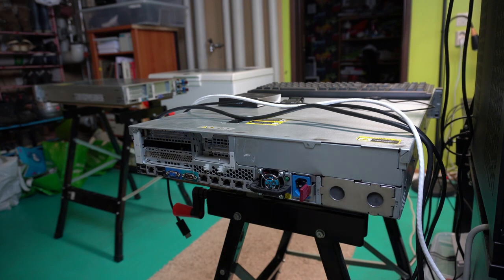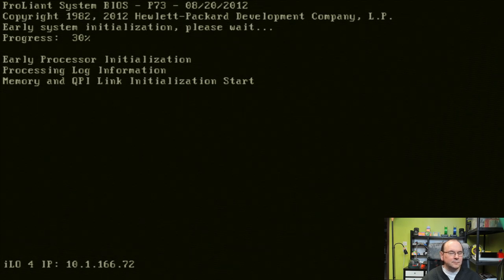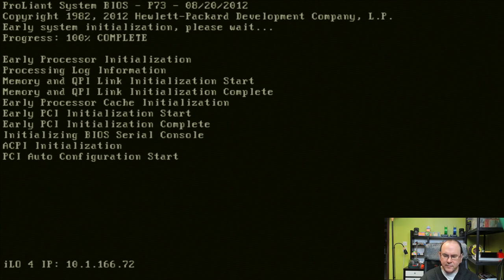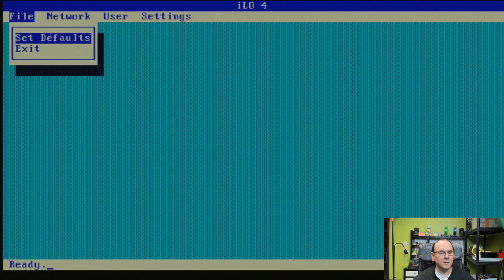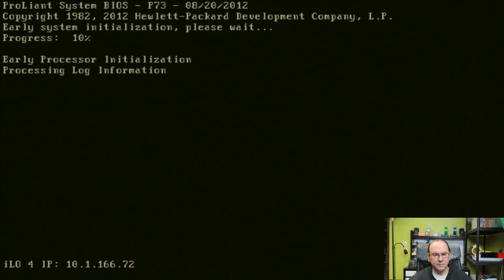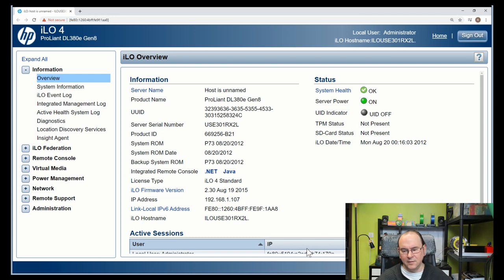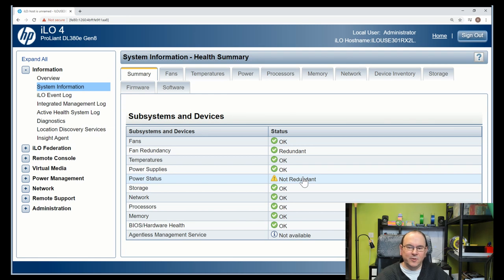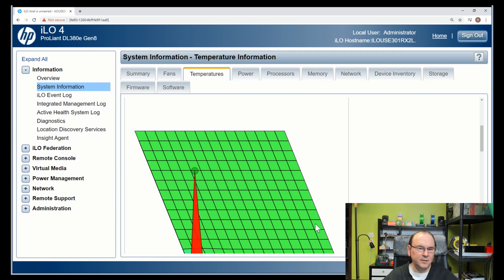Server power up and factory reset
HP ProLiant DL380p G8 servers

Twitter TheTechRabbit
Instagram thetechrabbit